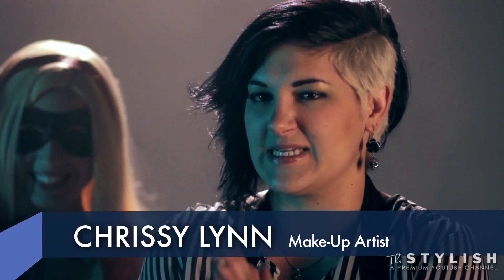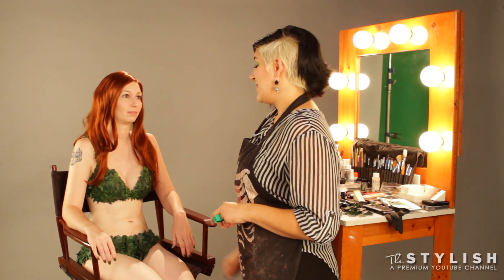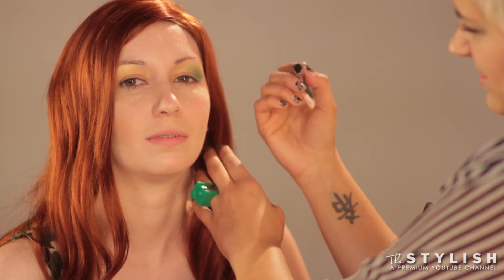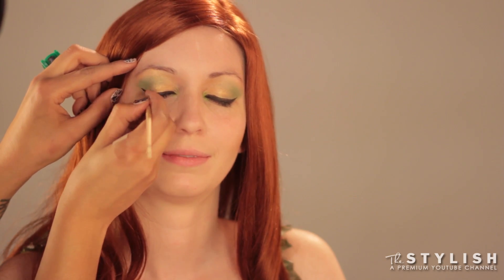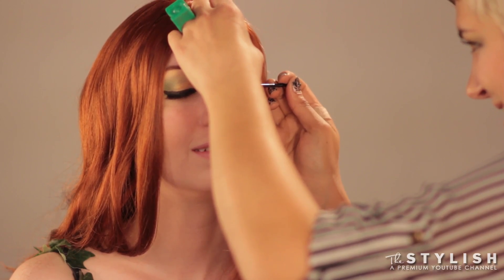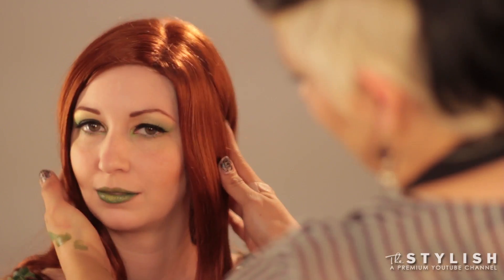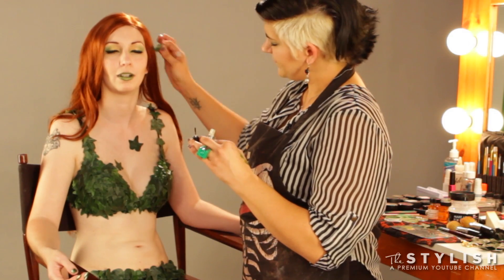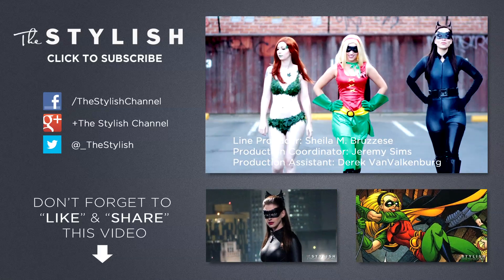MAKEUP TUTORIAL: POISON IVY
The Girls of Gotham are back! Batgirl: Spoiled makeup artist Chrissy Lynn transforms popular gamer and Cosplayer, Mac Beauvais into one of Gotham City's hottest characters. Poison Ivy.

Apart we're fashionable. Together we're The Stylish. Join the best dressed social network!

The Stylish is a premiere YouTube channel owned by Magical Elves, the producers behind Project Runway and Top Chef.